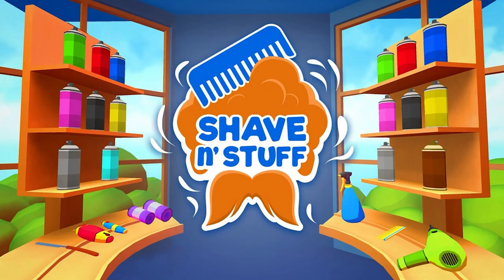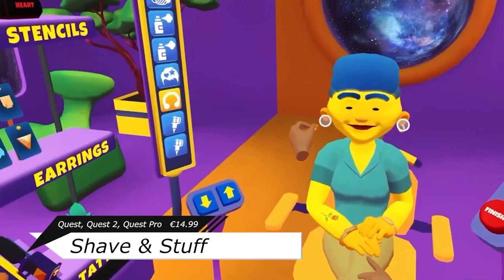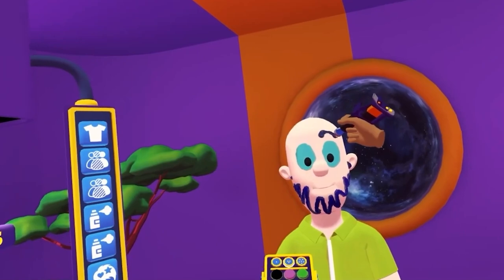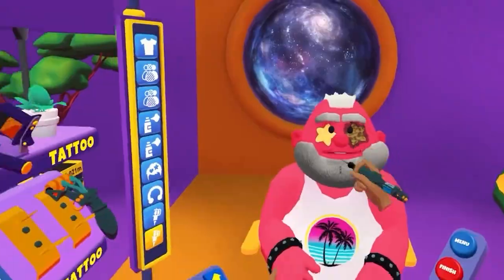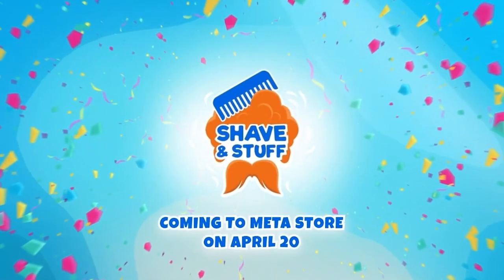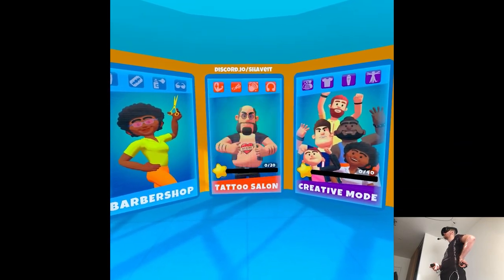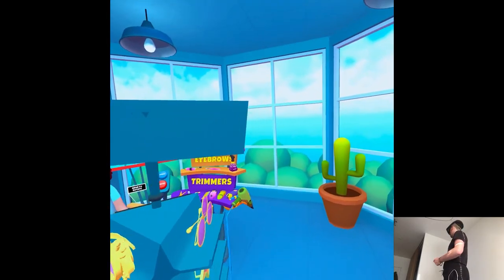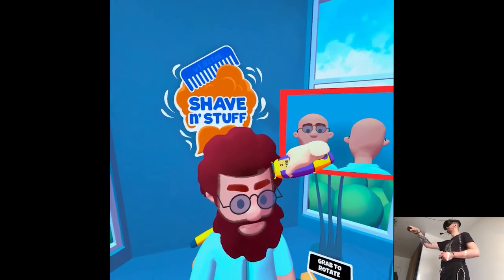OVERVIEW - Shave & Stuff | Part X Gameplay | Meta Quest Pro VR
Hi

Last one serving hot from the editing press coming shortly after.

0:00 - Intro
1:30 - Gameplay
9:33 - Thoughts

Short PC specs:

i9-9900KS
RTX 2080ti
32GB RAM 3200MHz
2TB SAMSUNG 970 EVO PLUS M.2